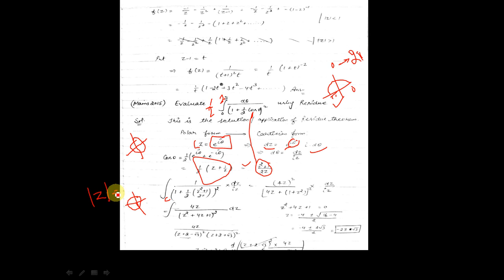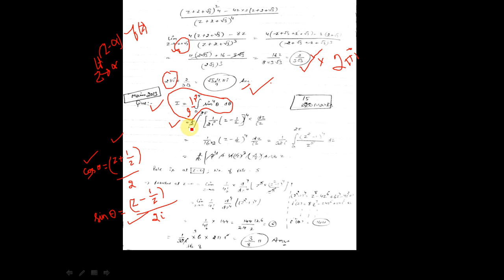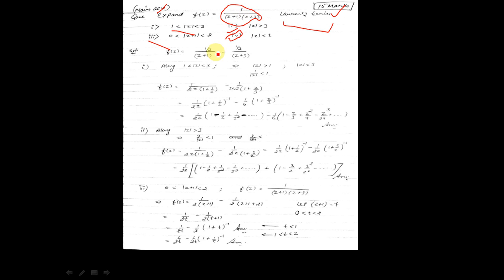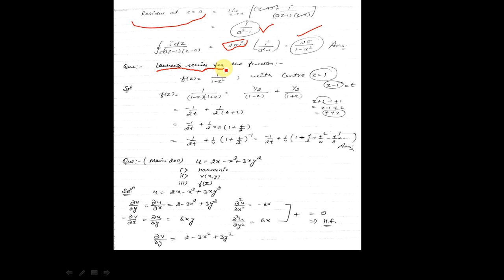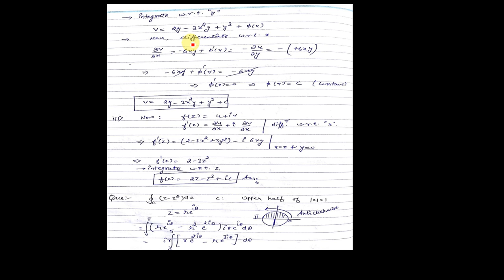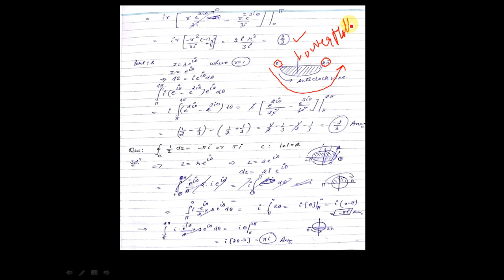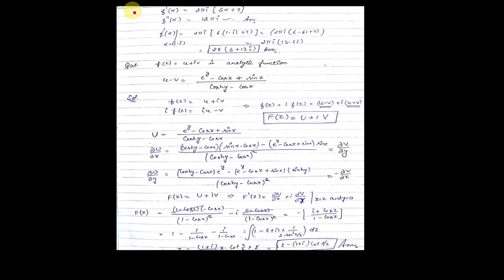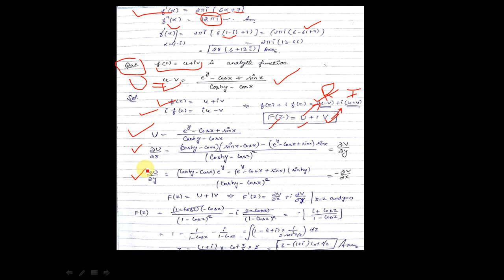Complex Analysis: Lecture 7: Revision part 3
This lecture is particularly for the different types of question that have not been covered in previous lectures of Complex Analysis.